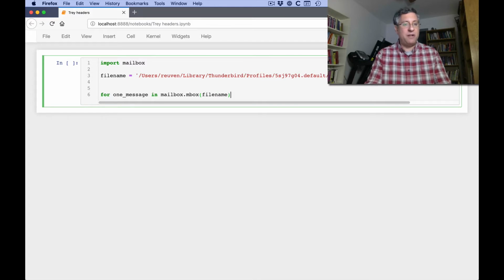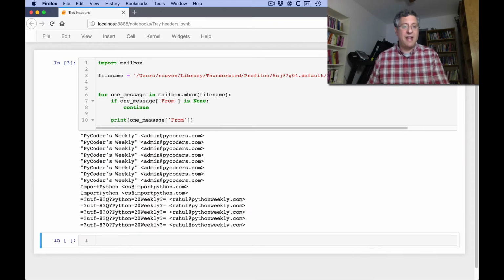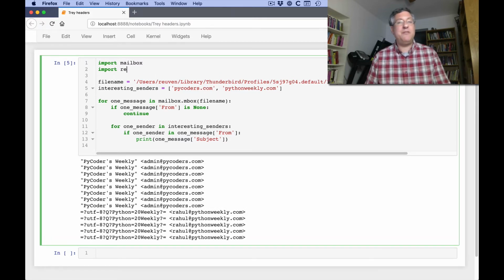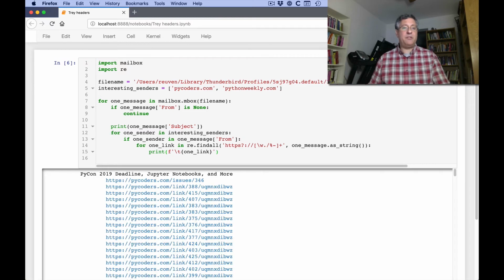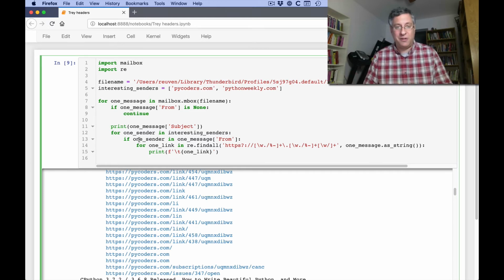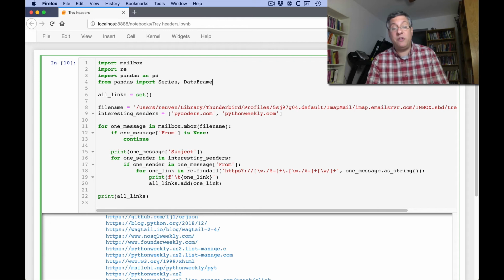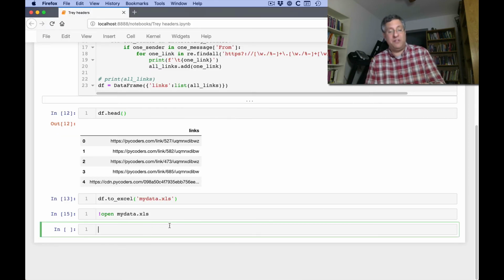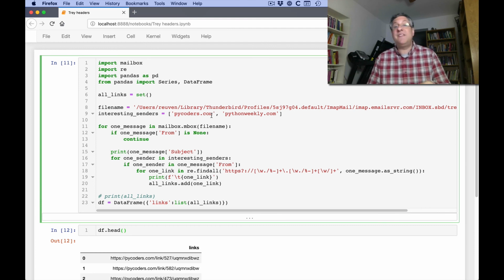Finding links in your e-mail, with Python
Want to read find the links from this week's e-mail newsletters, and don't want to read through them?  Here's an initial stab at a problem posed by Trey, a subscriber to my free, weekly "Better developers" newsletter